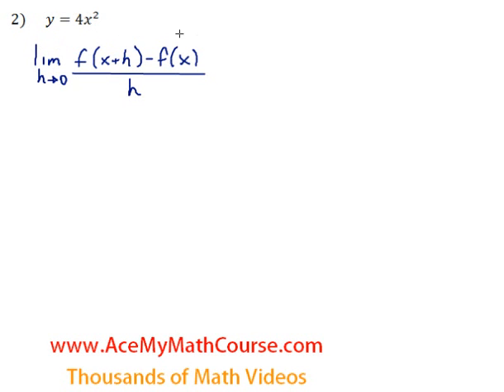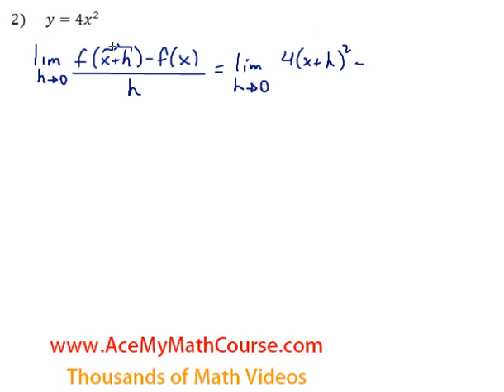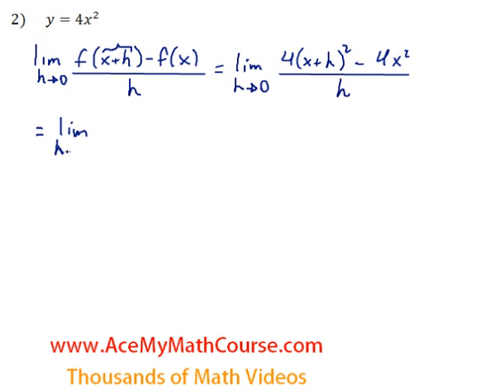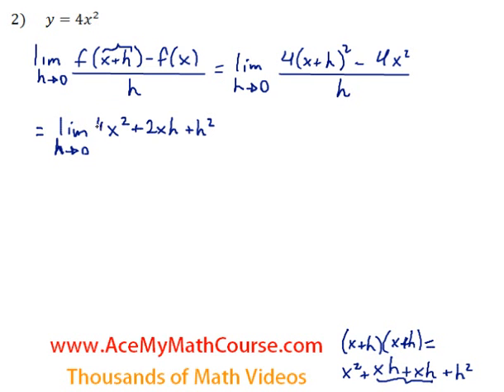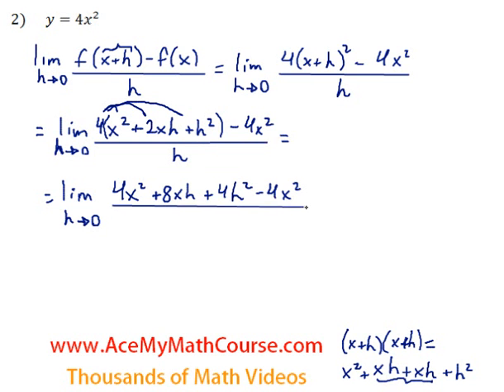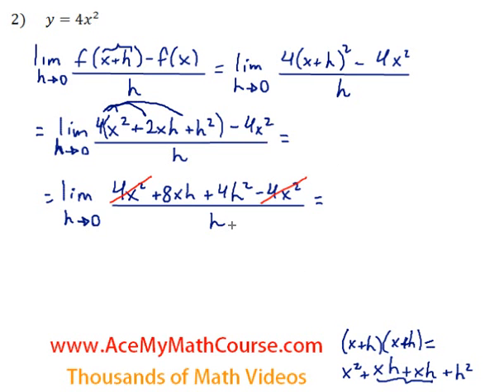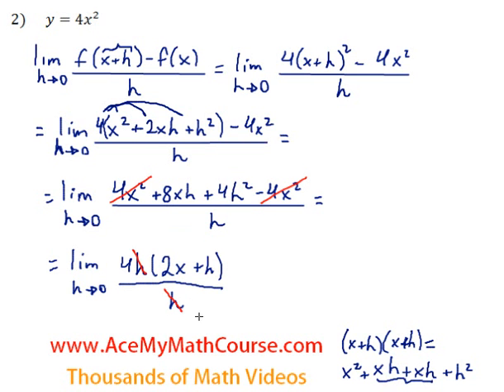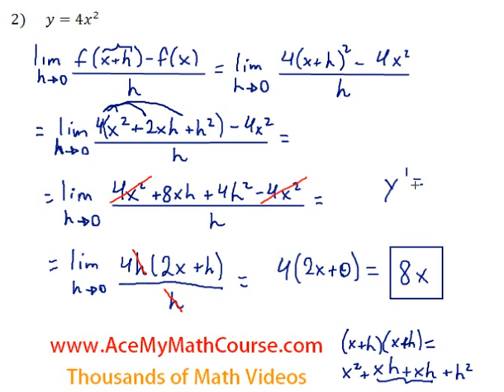Definition of the Derivative - Question #2